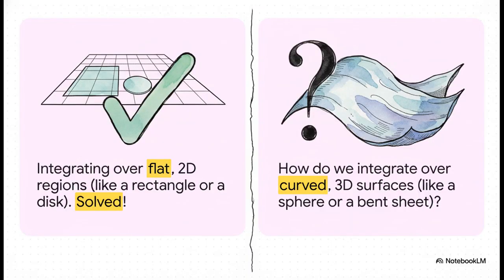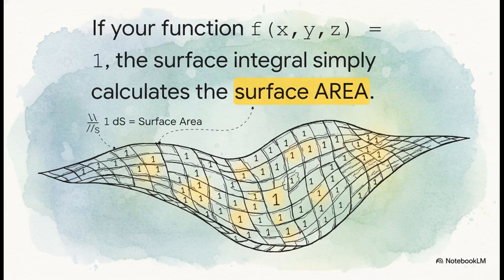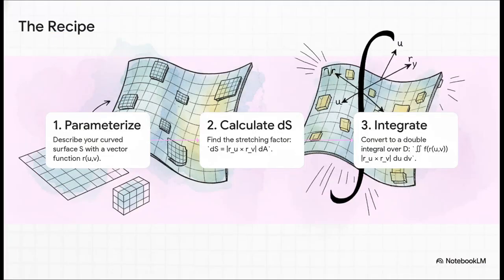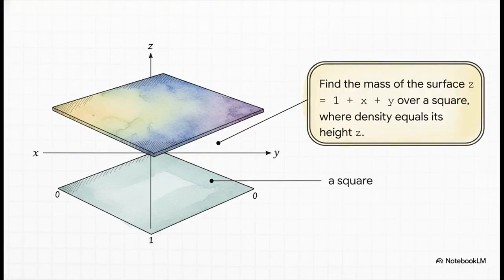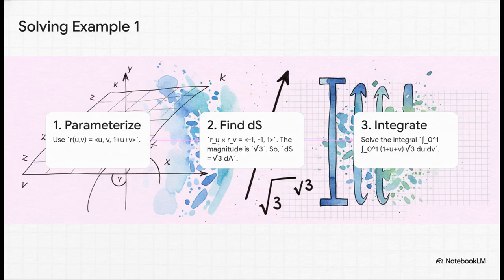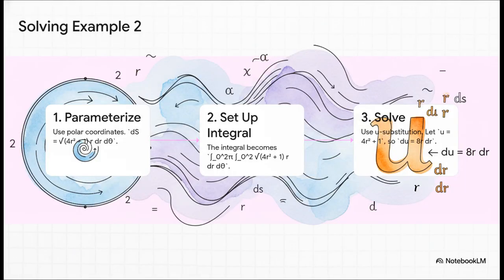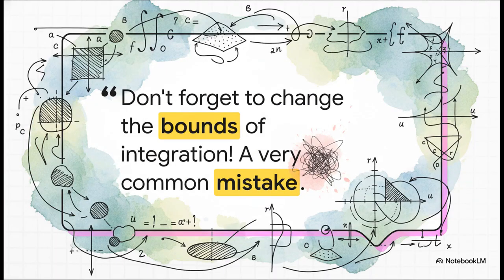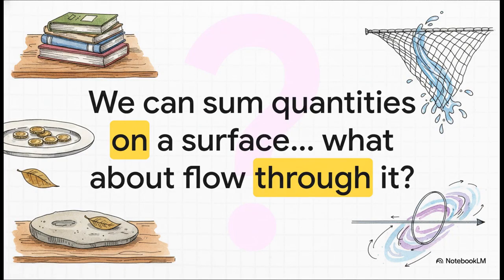Calculus 17.3: Surface Integrals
Surface Integrals — Calculus Study Guide (Section 17.3)

This video provides an educational overview of Surface Integrals, covering the key concepts, formulas, and worked examples from our Calculus course.